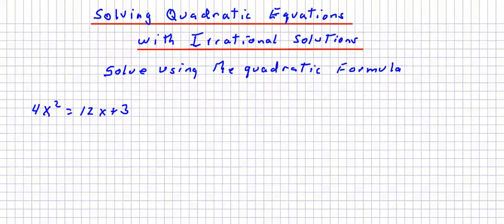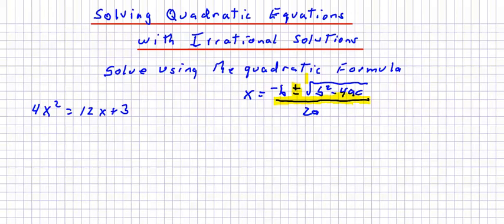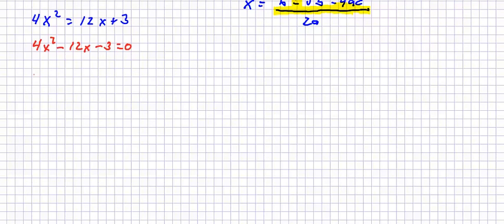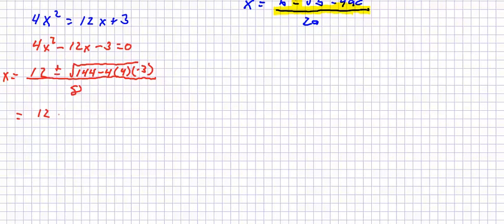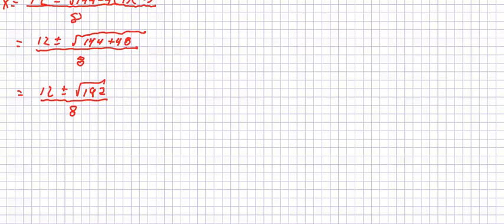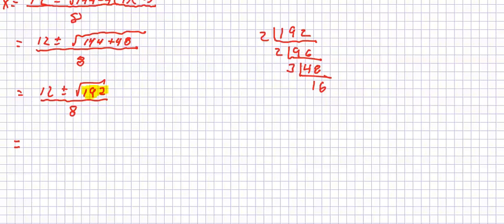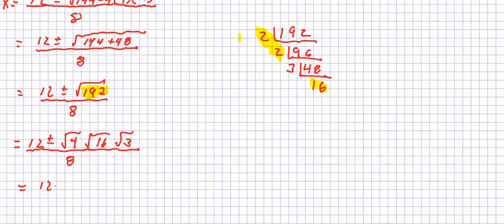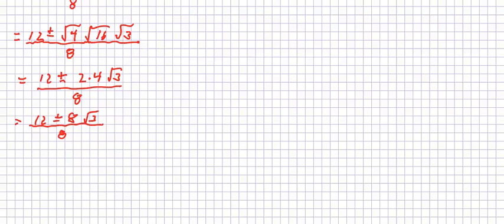Quadratic Equations with Irrational Solutions